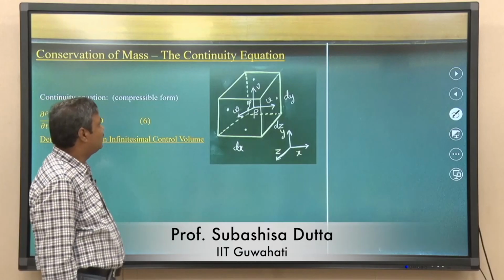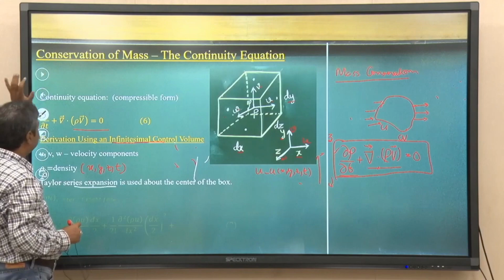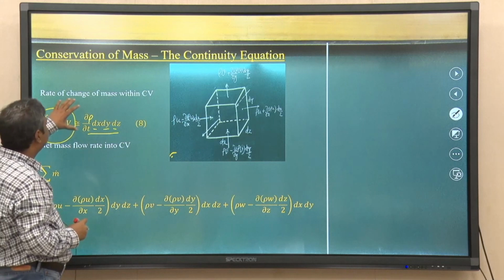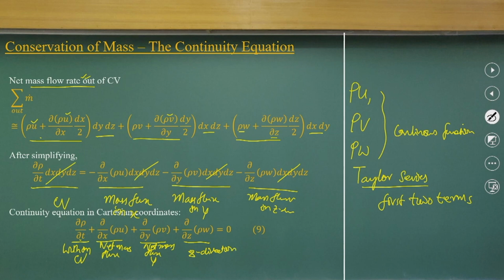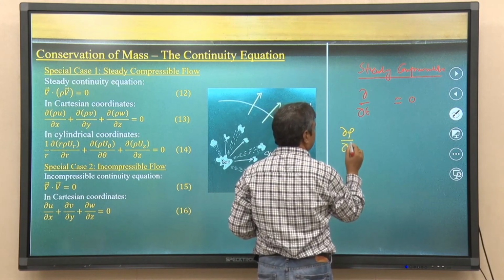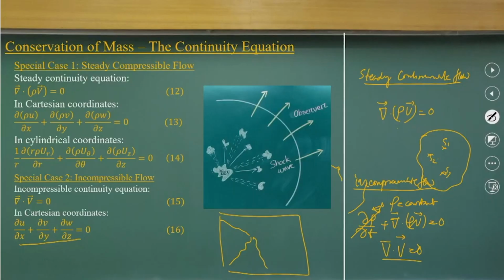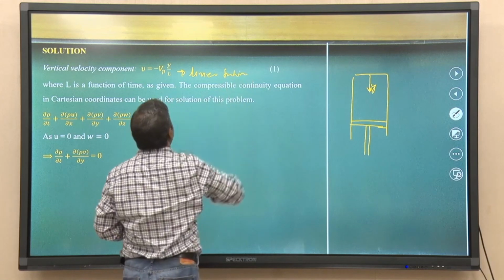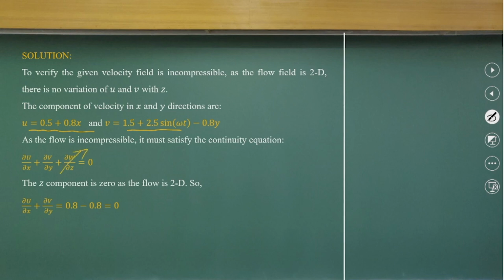Mass Conservation Equation- II